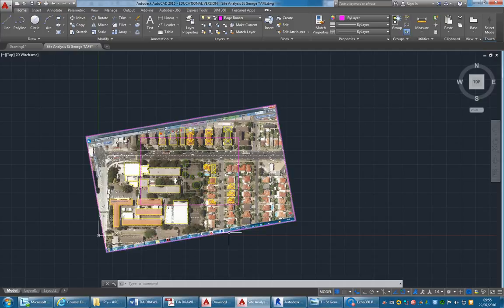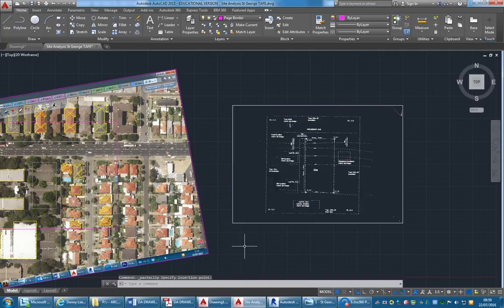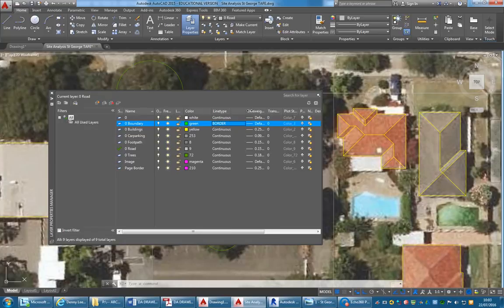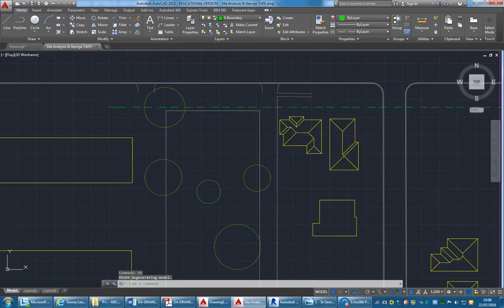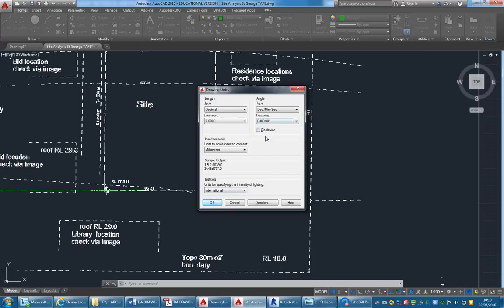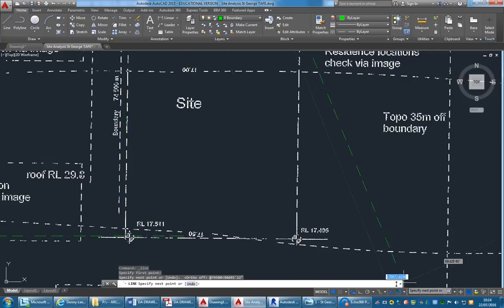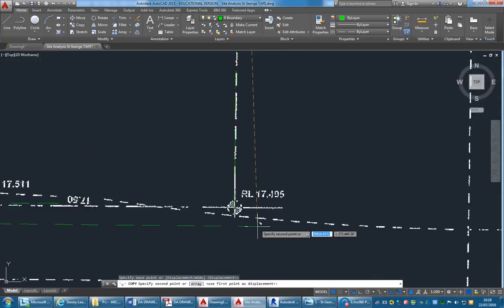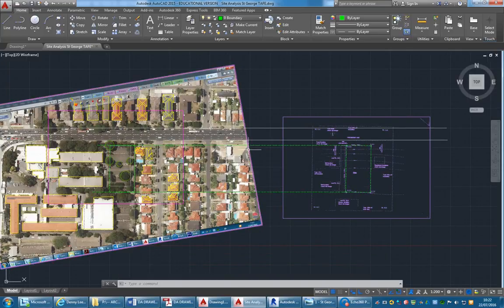AD Bdes 02 Combining files and Establishing Measurements